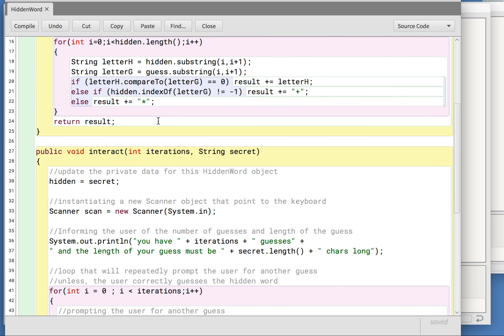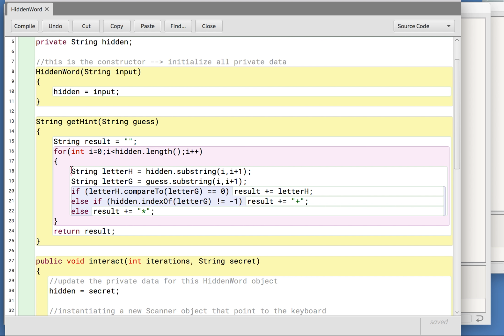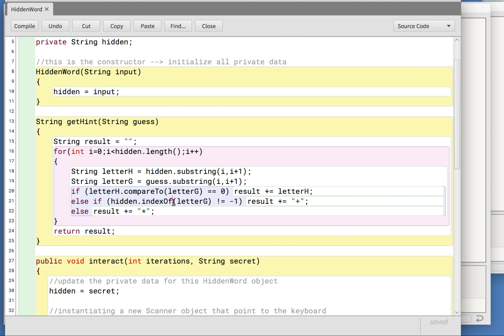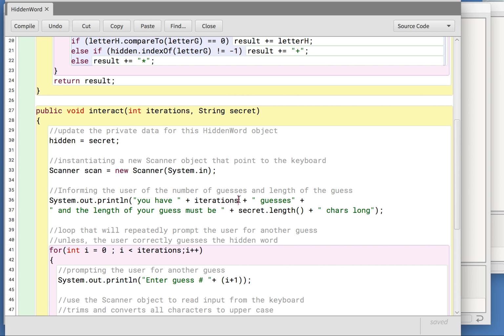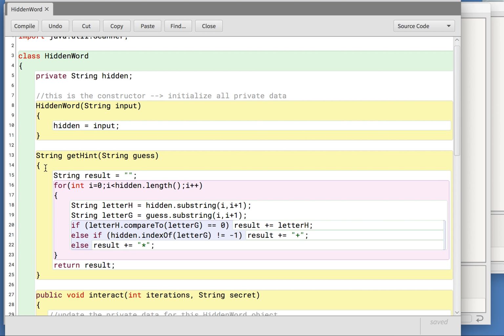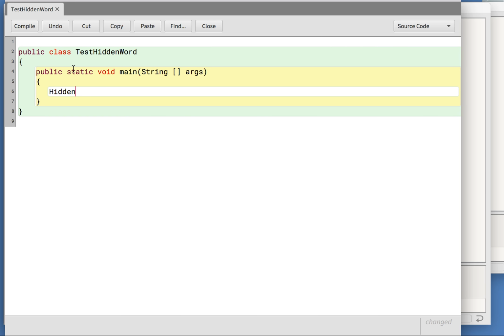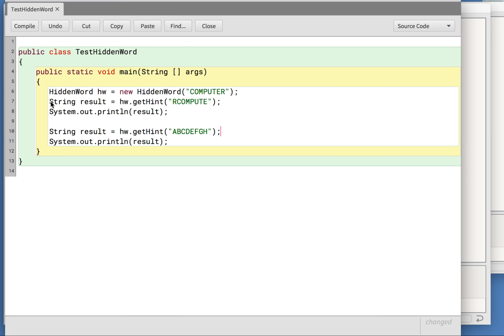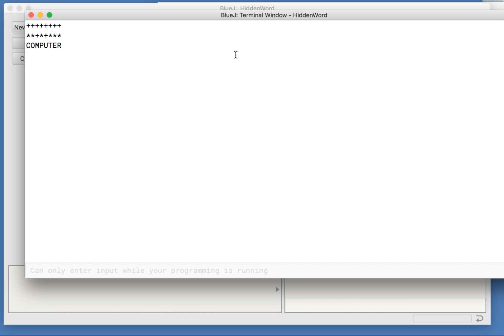HiddenWord Explained Part #1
This is a full description of the HiddenWord problem as discussed in class.